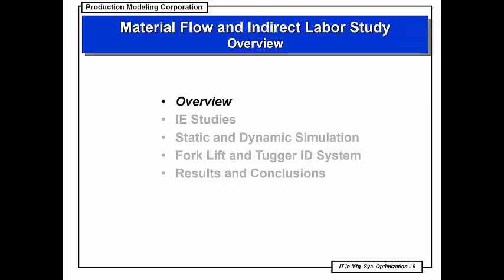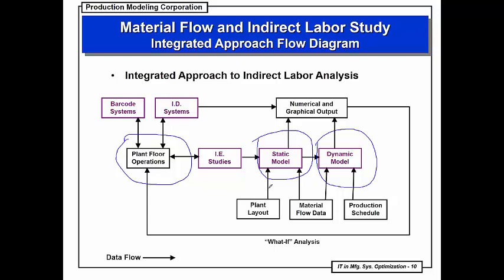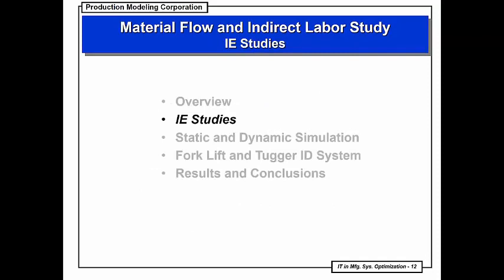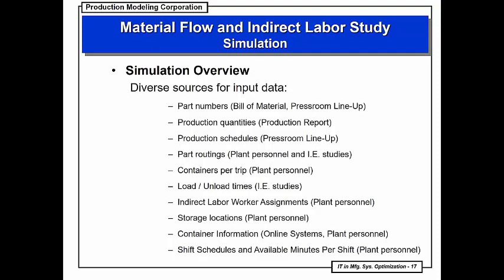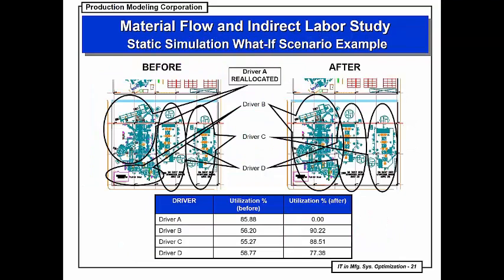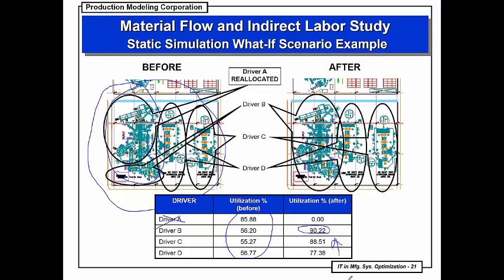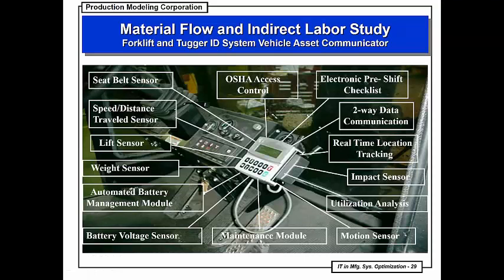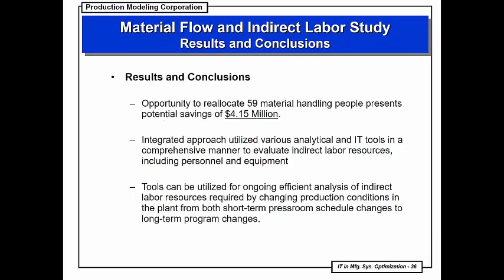Role of Simulation in Material Flow Analysis - Case Study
This webinar walks through a major project that was performed at a stamping plant to identify opportunities for efficiency improvements.  Various indirect labor assignments were evaluated including forklift drivers, tugger drivers, crane operators, die setters, and stock chasers.  Also, various data collection and analysis techniques were used in the project.  The study generated recommendations for reallocation of indirect labor and material flow improvements for current and future state operations. The recommendations provided input to management about resource improvement proposals for local Union contract negotiations and resulted in several million dollars in potential savings for the client.

Learn How PMC's Simulation Can Help Your Material Flow Analysis